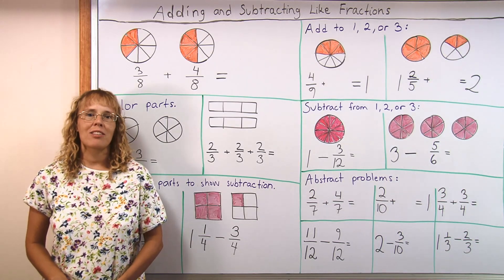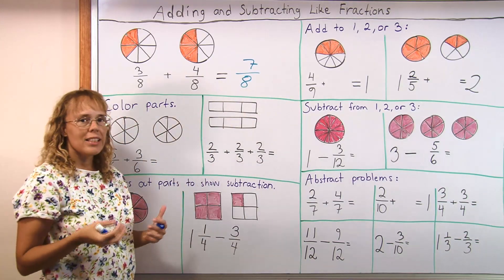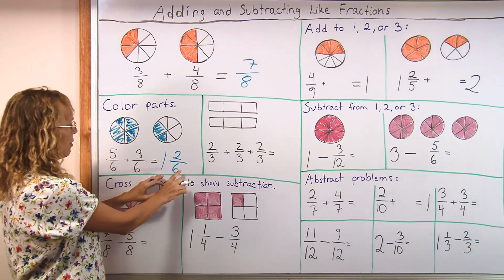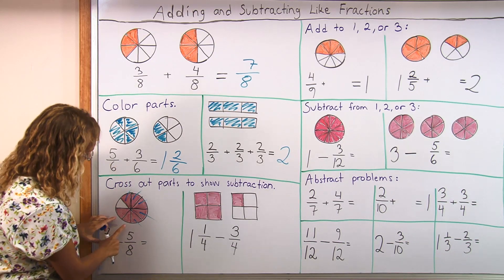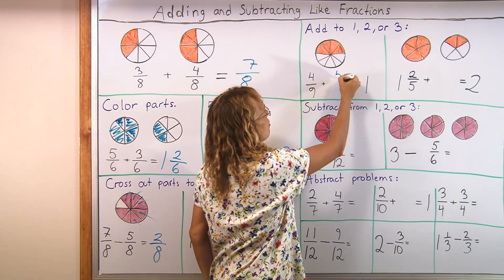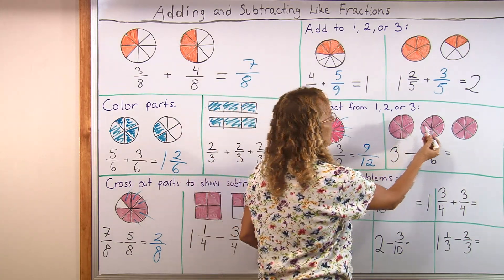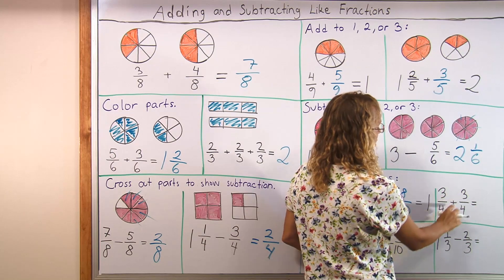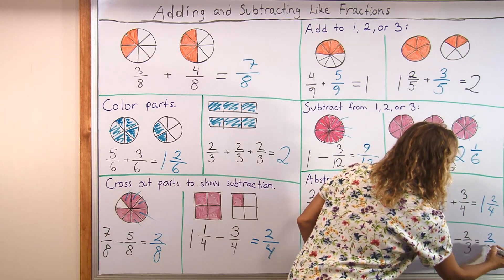Adding and Subtracting Like Fractions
I explain how you can teach adding and subtracting like fractions, first using visual models, coloring the crossing out parts, and then advancing into abstract problems. I also include missing addend problems.